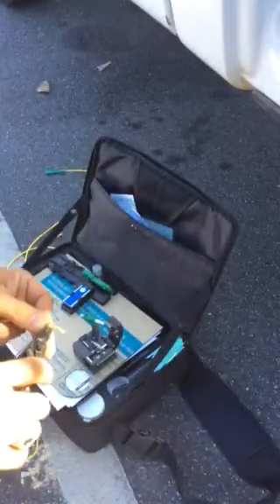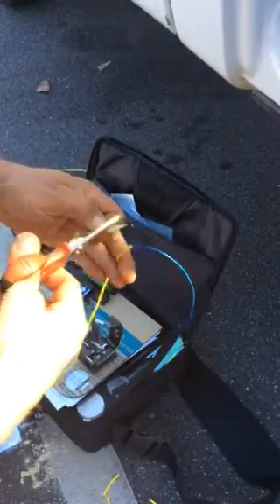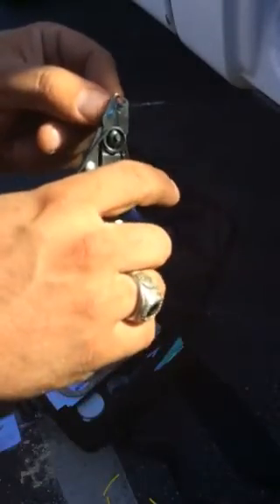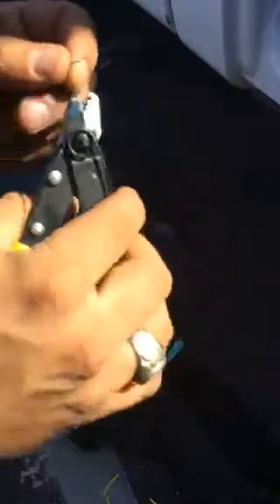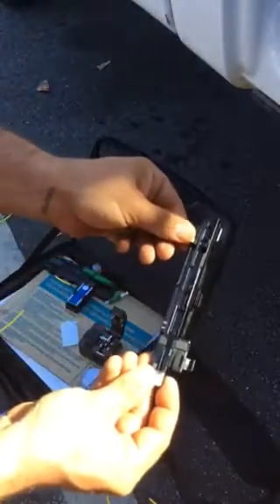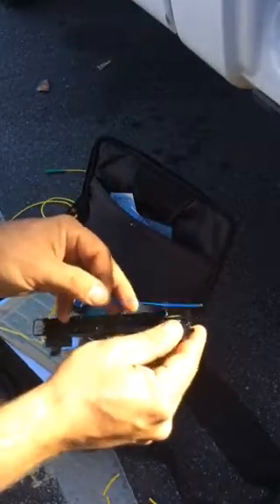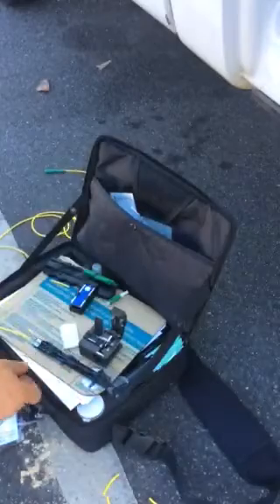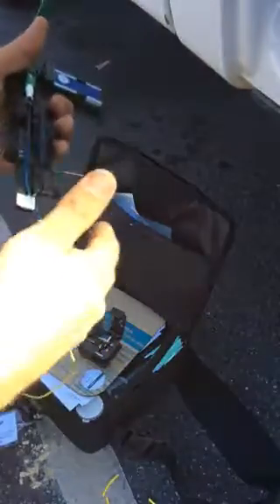ATT fiber crimp lock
Short example on making a crimp lock (fiber)